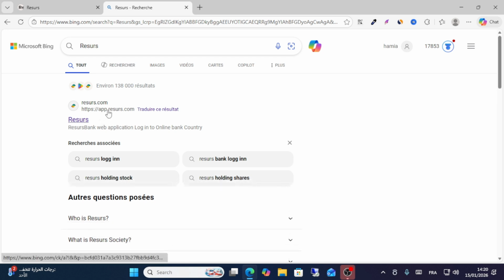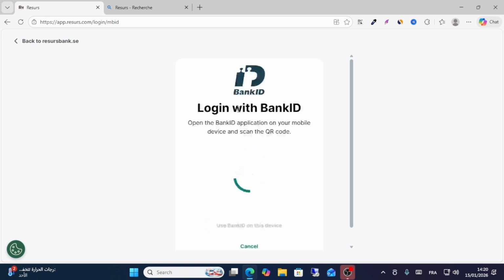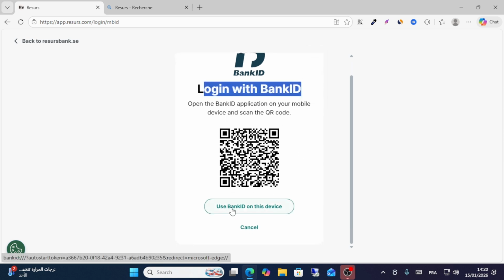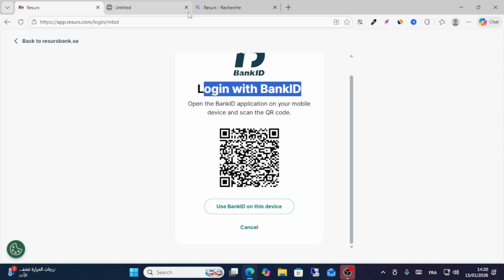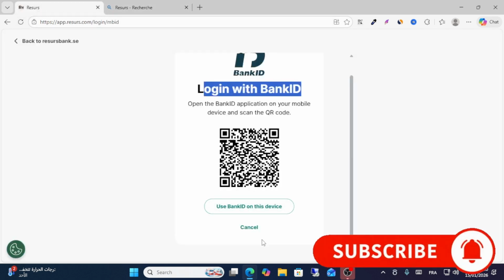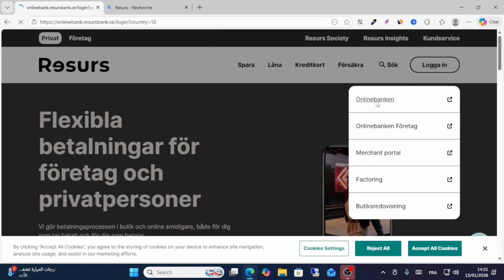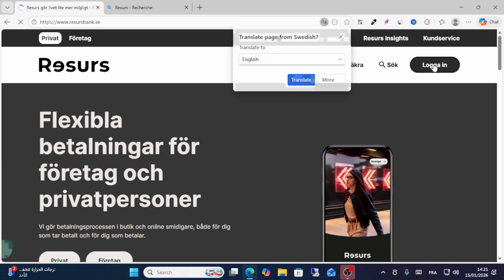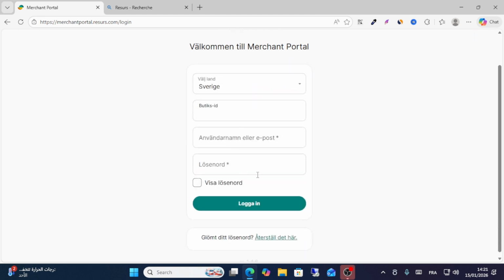How to Login to Resurs Bank Online Banking Sweden - Step by Step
Logging into Resurs Bank Sweden's online banking is simple